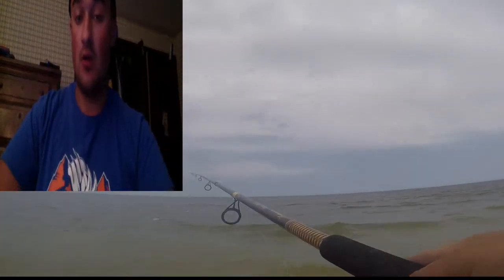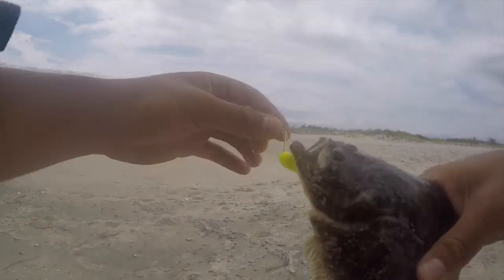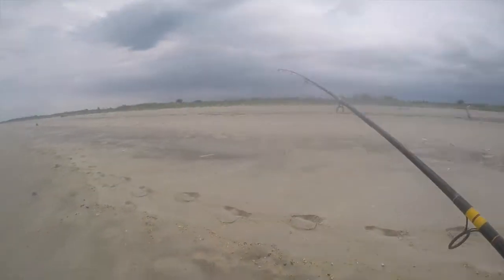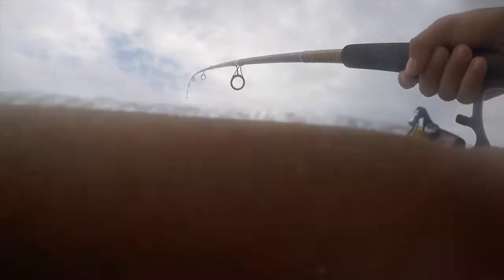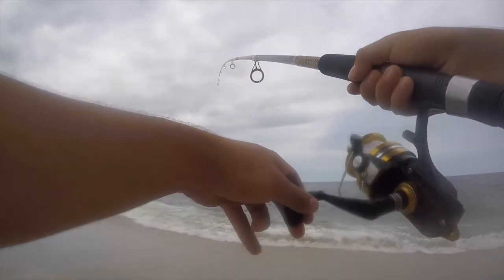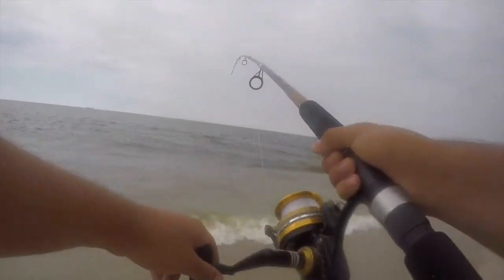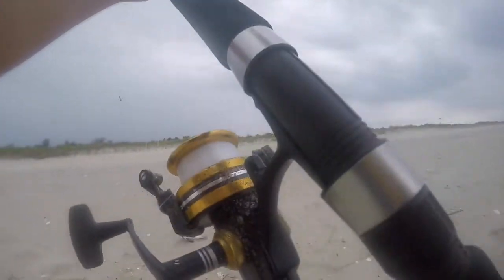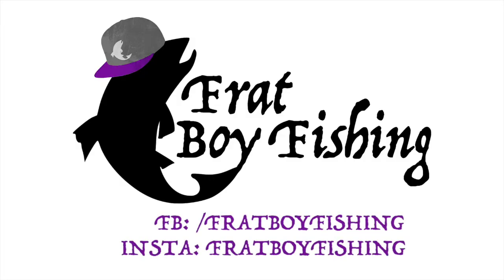Surf Fishing NJ - FBF VLOG 8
First off, 100% apology about the Audio, the wind sucked!
So, I legit know nothing about Saltwater fishing, but I decided the best way to learn was to do it! With having no idea with what I was doing, I was happy to land my first flounder ever as well as a few sea robins!

Fishing Pattern:
Using Fluke Rigs and Gulp Minnows and dragging them on the bottom
Temperature: Mid 80's
Wind: Way too windy lol
Camera: Go Pro Hero 4 Silver

All videos, images, labels, pictures, and anything associated with Frat Boy Fishing are exclusively owned by Frat Boy Fishing and can not be used by other third party entities with out proper consent from Frat Boy Fishing.